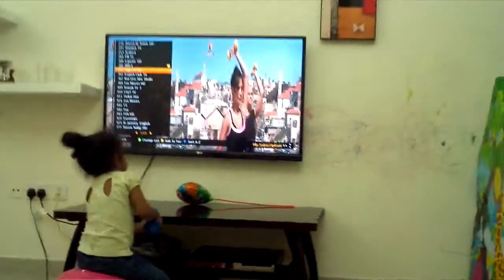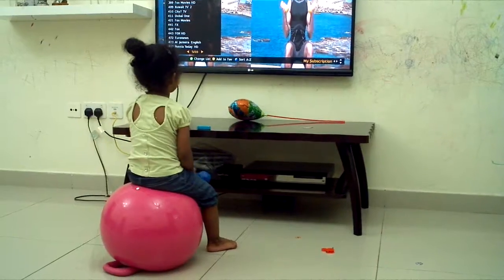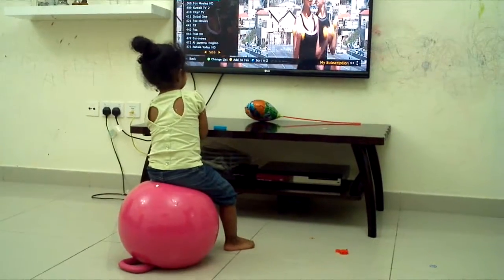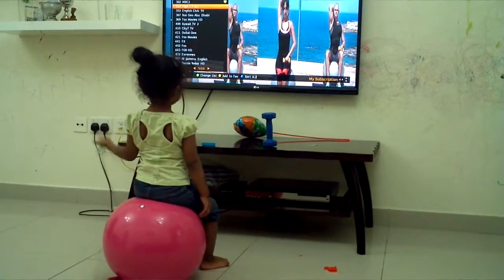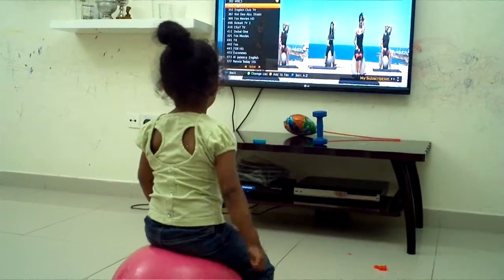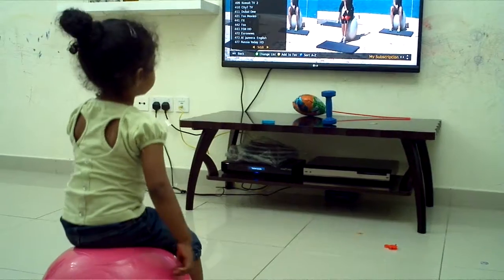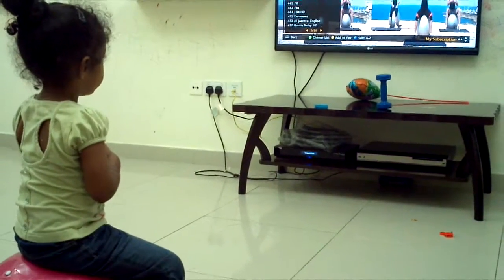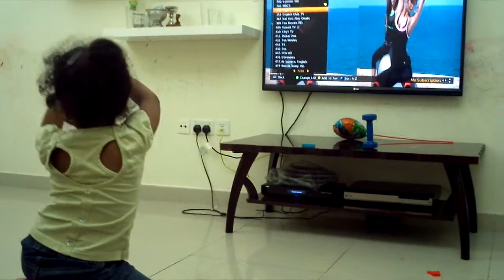Minaal Haneef Fitness Secret !!!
Stay Healthy!!